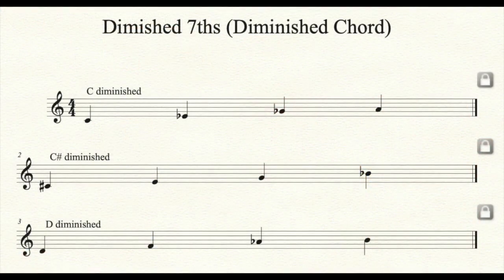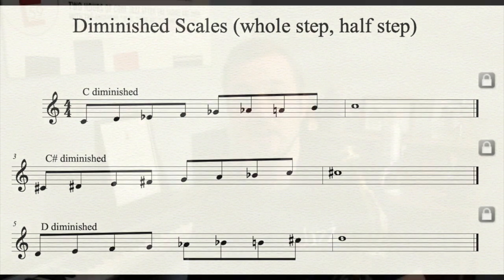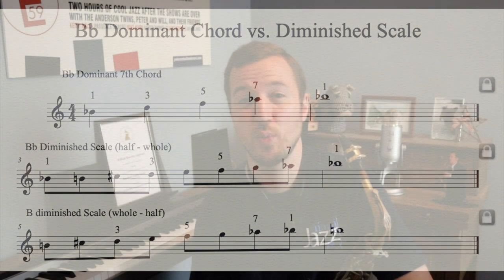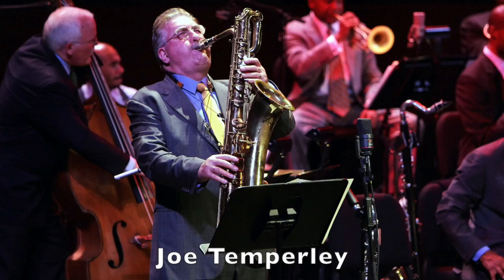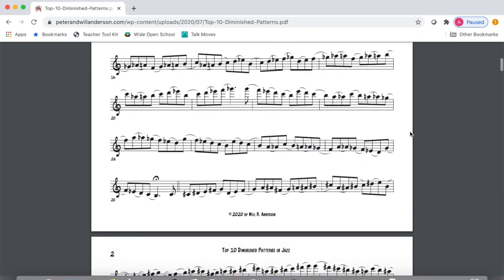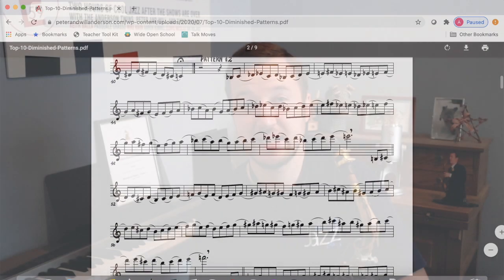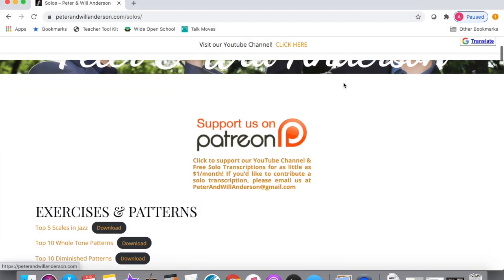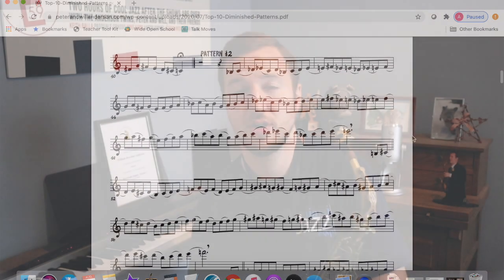Top 10 Diminished Patterns